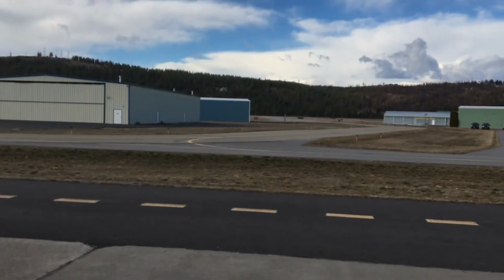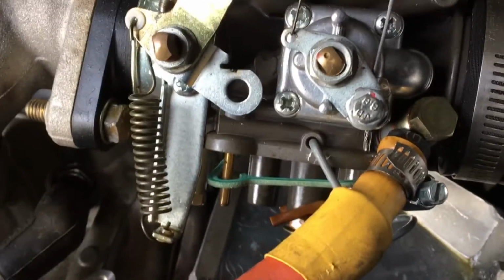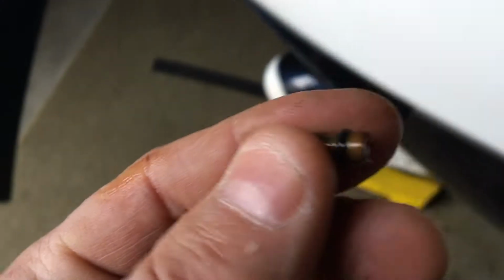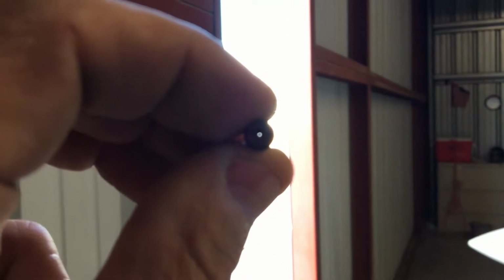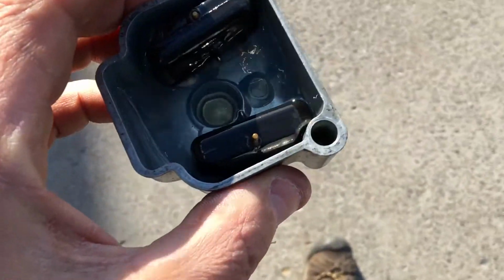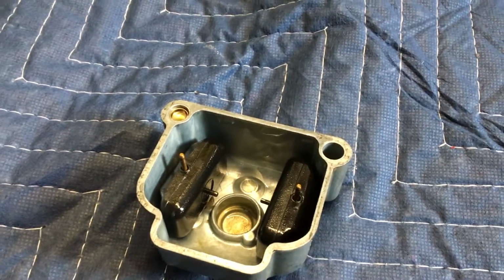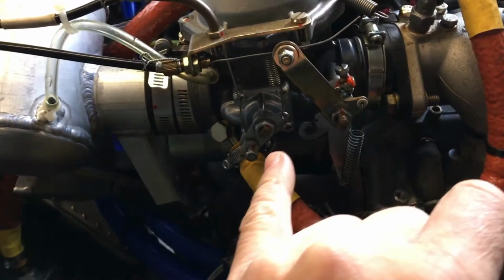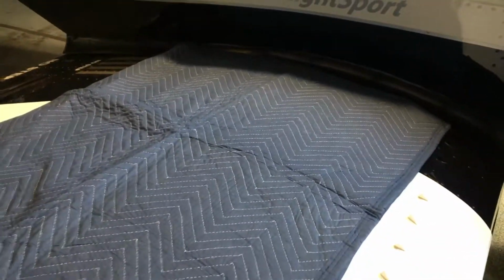Rotax 912 Idle Jet Inspection and Cleaning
Here I remove, inspect and clean the idle jets on a Rotax 912 ... with a few other pearls and some hangar talk thrown in for good measure!